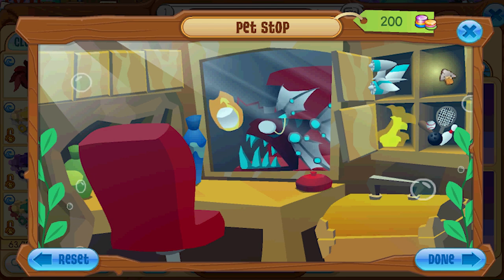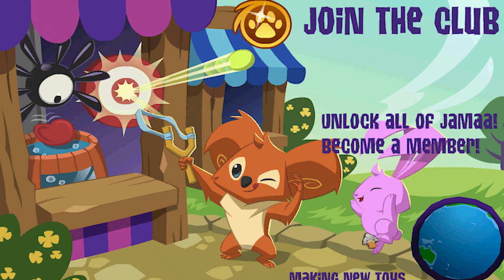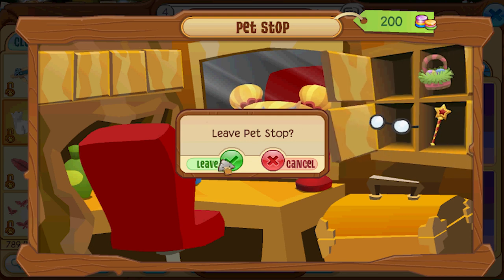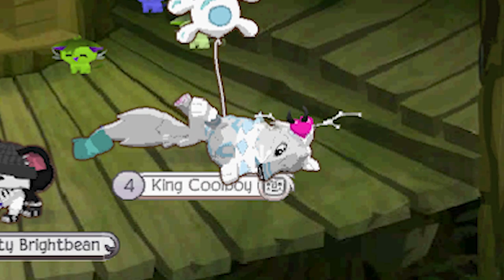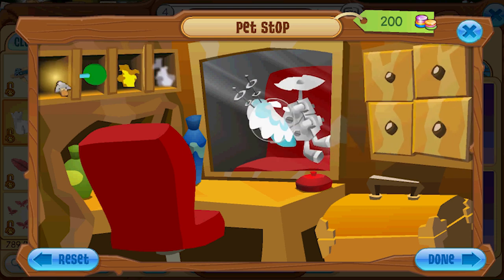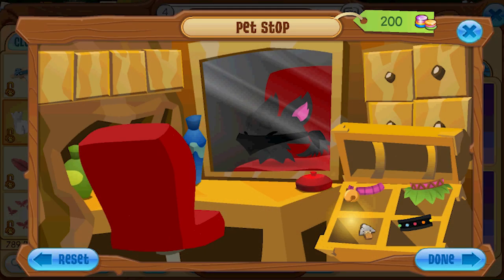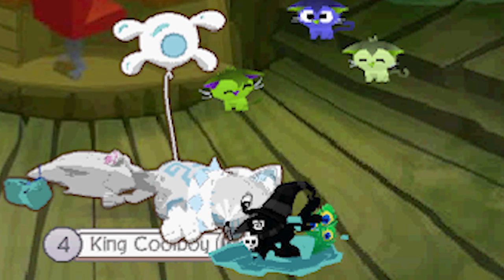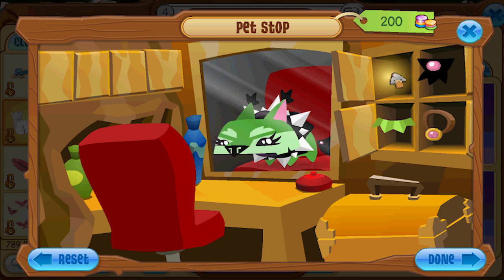EVERY ANIMAL JAM PET ACCESSORY #1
Its time for the Pets Party! We are going to take a look at every single accessory for every single pet!